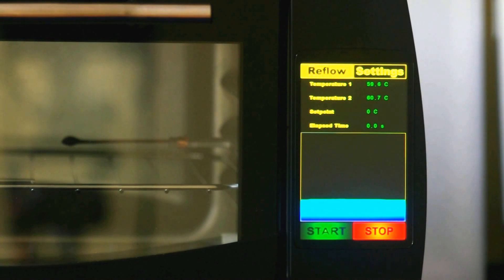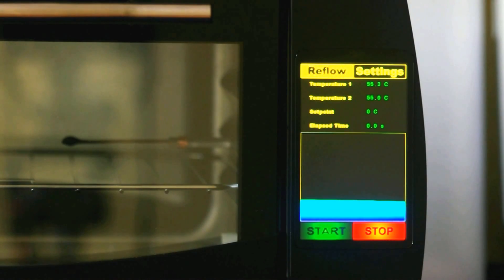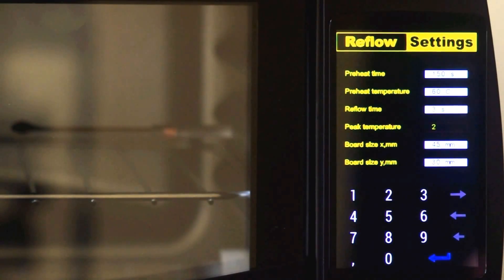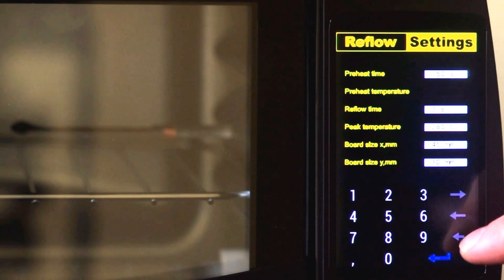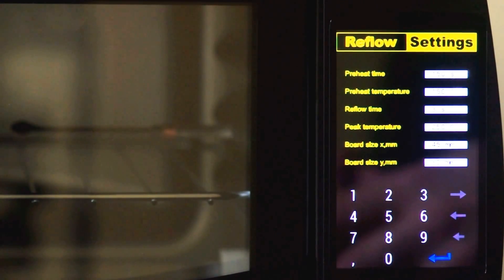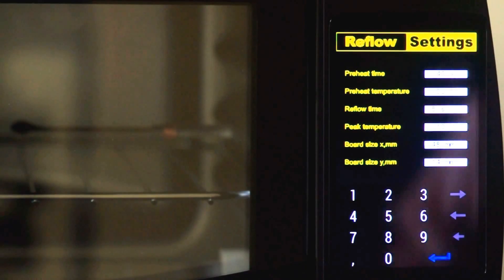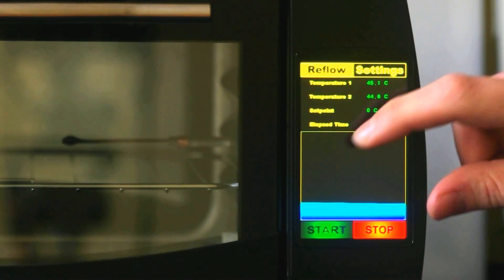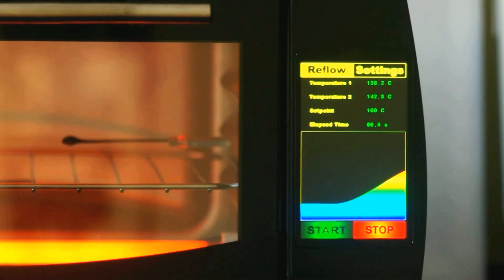Smart Solder Reflow Oven Project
This is simple smart solder r flow oven project presentation